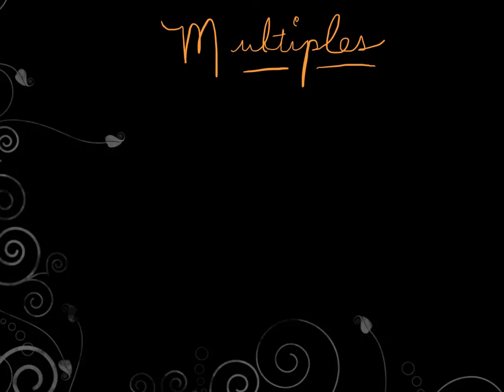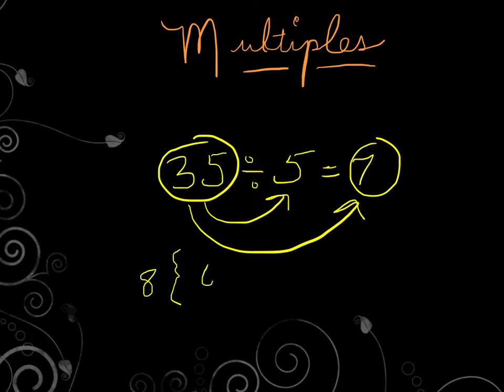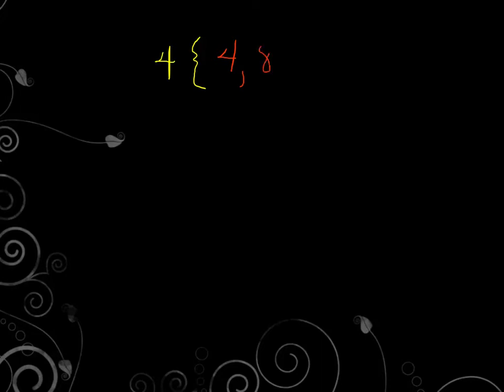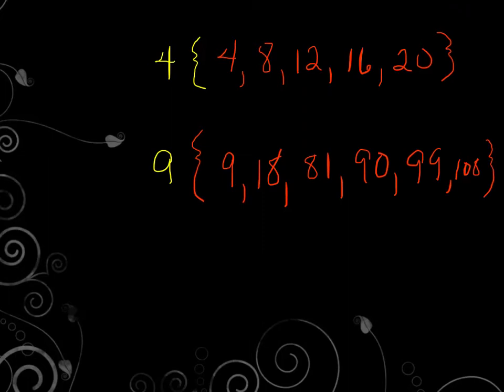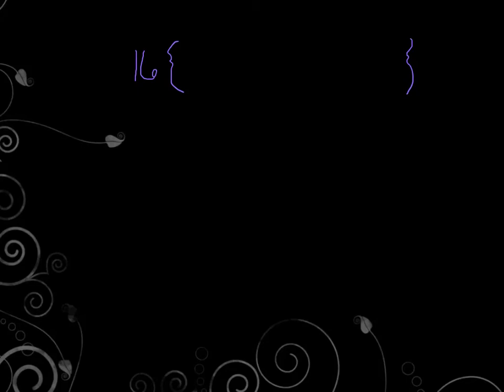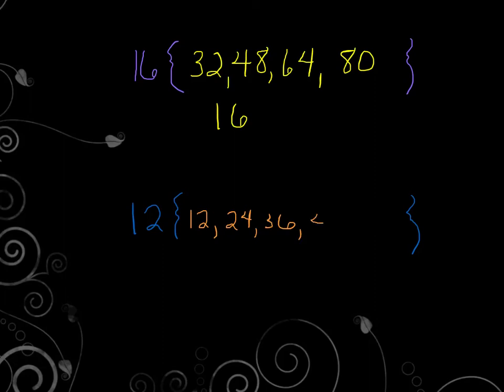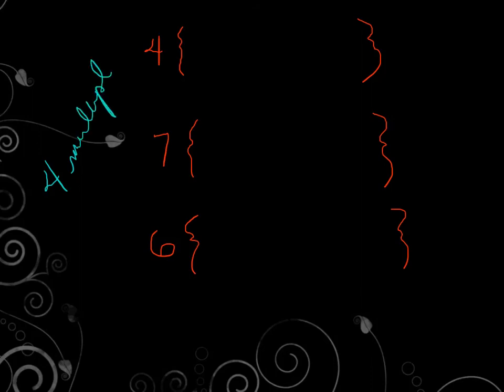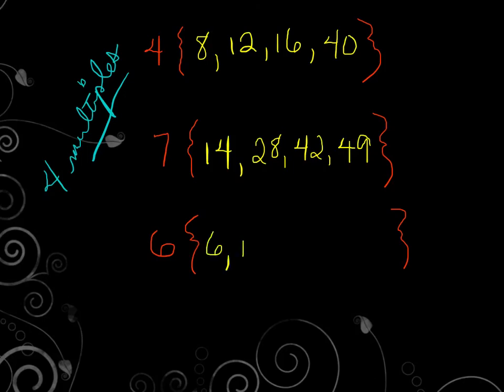Finding Multiples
A quick reference to finding multiples in math.